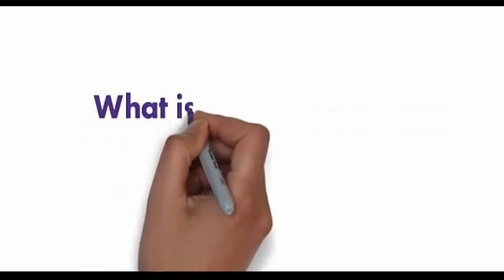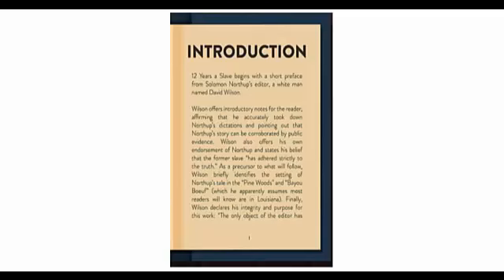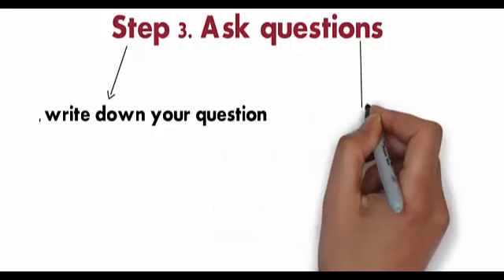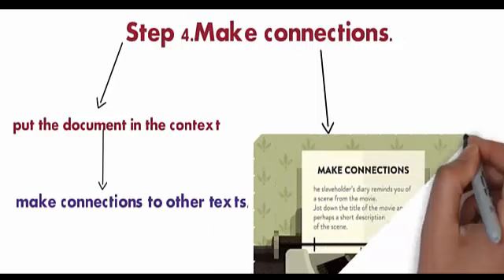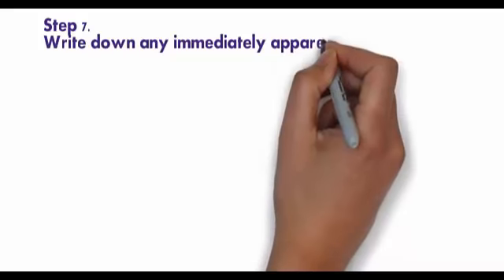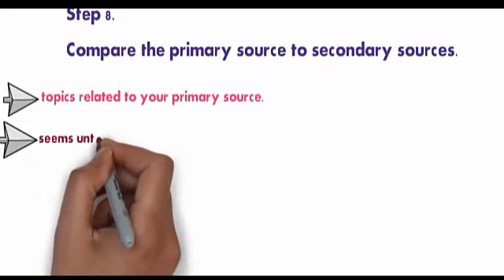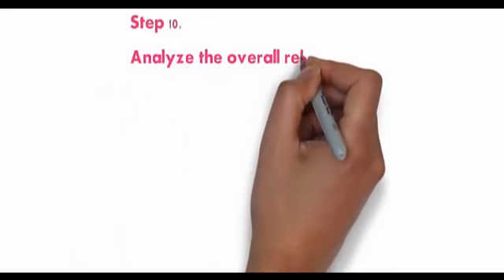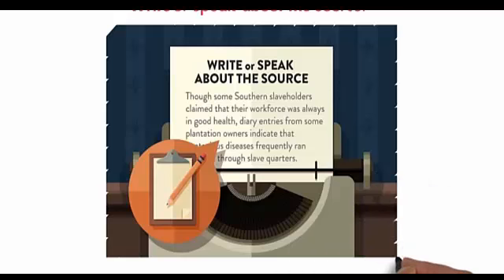how to analyze primary source l how to analyze primary sources in research paper l step by step guid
The main source is a piece of historical evidence created or produced during the research period. For historians, the main resources are a good resource because they can tell us what life was like when the resource was created, or at least can tell the creator what it was like. Cartoons, TV shows, newspaper articles, speeches, books, artworks and movies are all major sources.